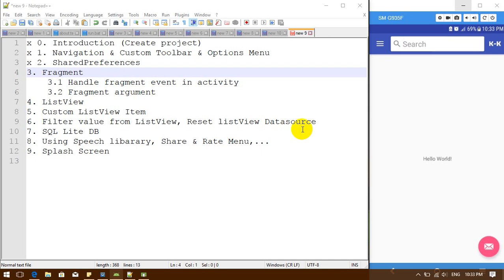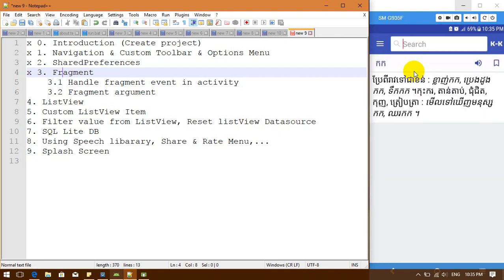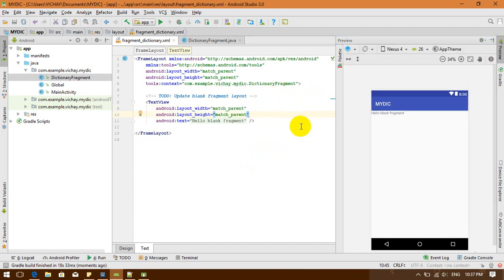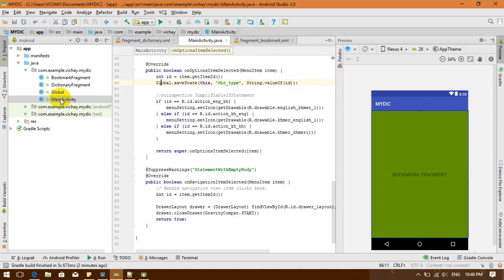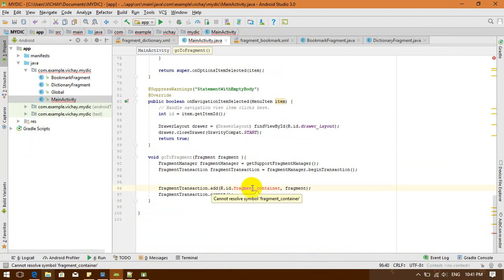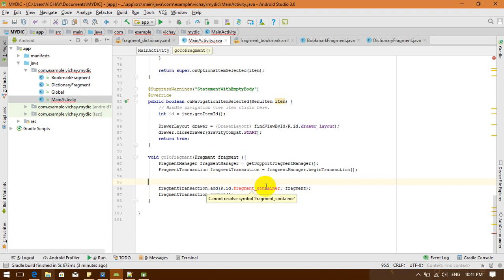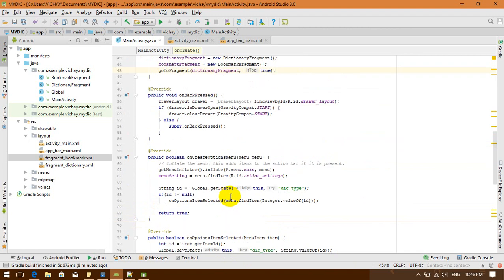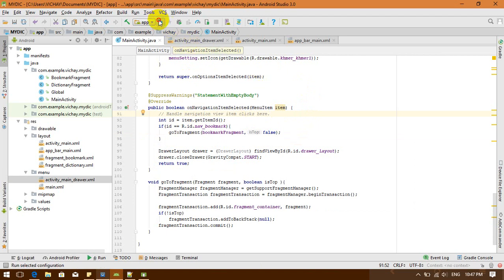How to create awesome dictionary app in android with SQLite (STEP 3: Fragment)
Create Android Dictionary with awesome UI design by following 10 step, help you easy to understand  now we are going to navigate fragment in activity
0. Introduction (Create project)
1. Navigation & Custom Toolbar & Options Menu
2. SharedPreferences
3. Fragment
 3.1 Handle fragment event in activity && Fragment argument
4. ListView
5. Custom ListView Item
6. Filter value from ListView, Reset listView Datasource
7. SQL Lite DB
8. Using Speech libarary, Share & Rate Menu,...
9. Splash Screen